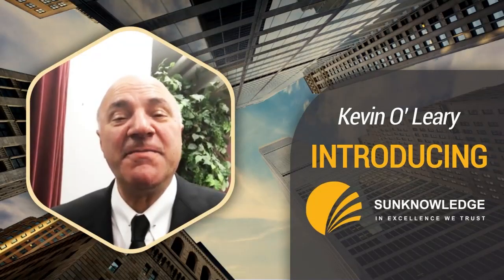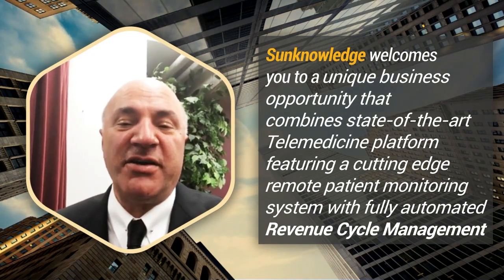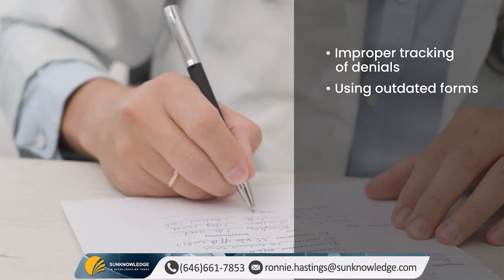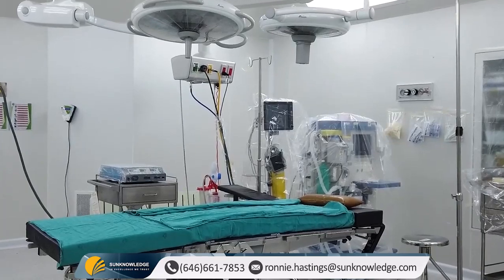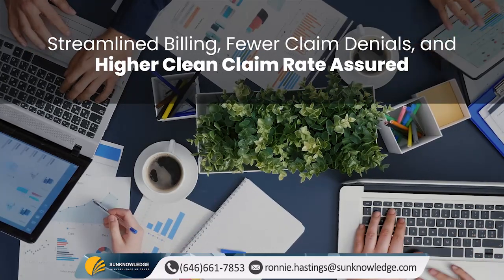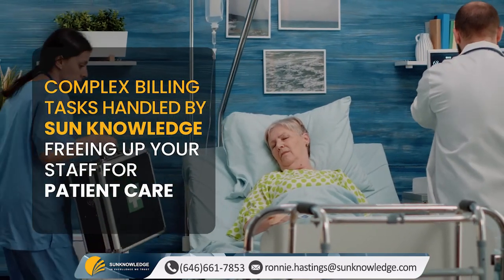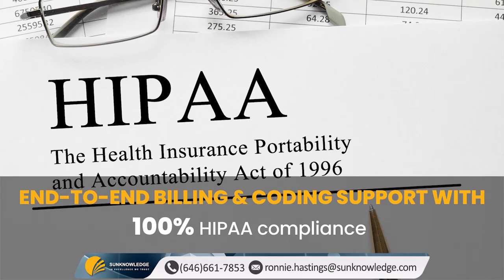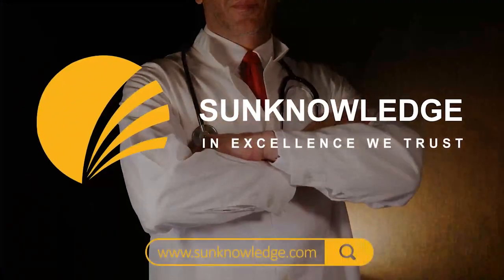Ambulatory Surgical Center Billing Services Just $7/hr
Transforming the outpatient experience for millions of Americans, Ambulatory Surgery Center are a convenient alternative to hospital-based outpatient procedures and care. Ambulatory Surgery Center are completely out of traditional hospital settings, which eliminates the need for extended overnight hospital stays.
So in short, ambulatory Surgery Center popularly known as ASCs is a specialized medical facility focused on providing same day outpatient surgical care, including diagnostic and preventive procedures.